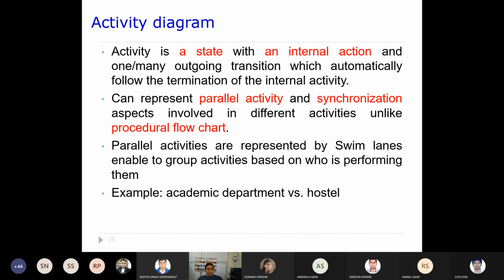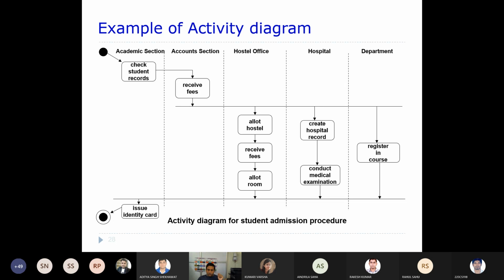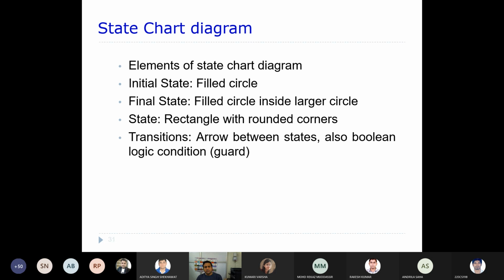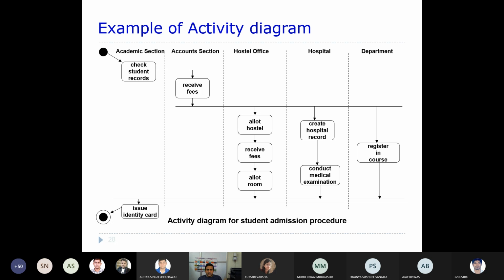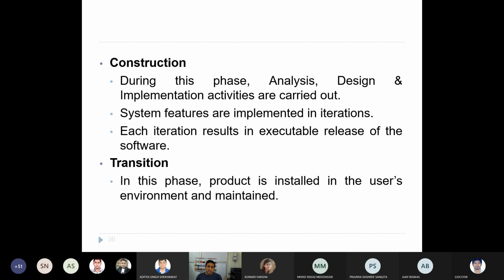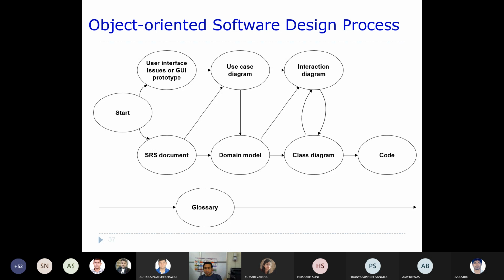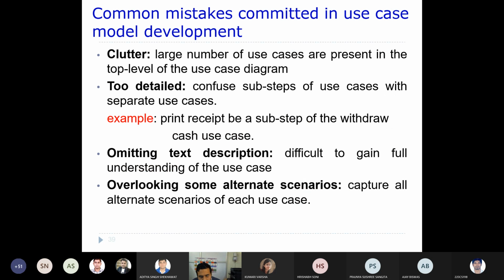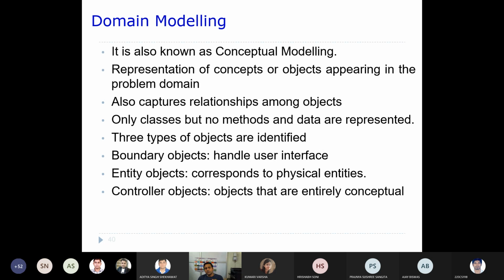ASE 4th Dec 2020